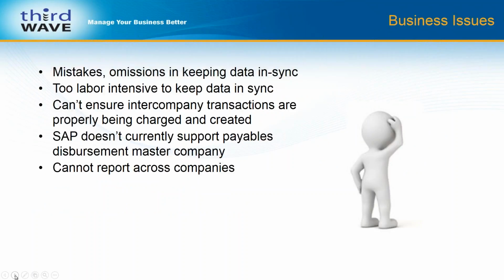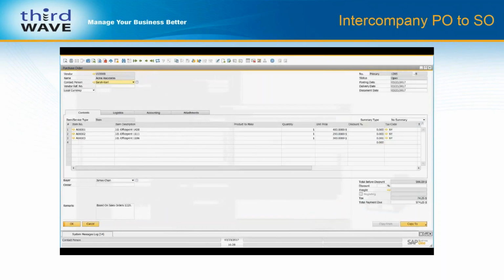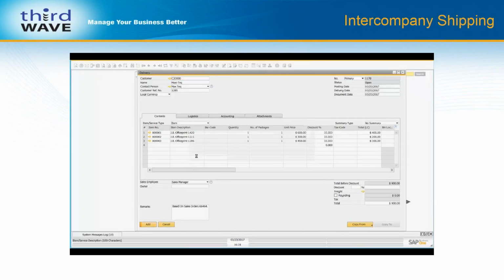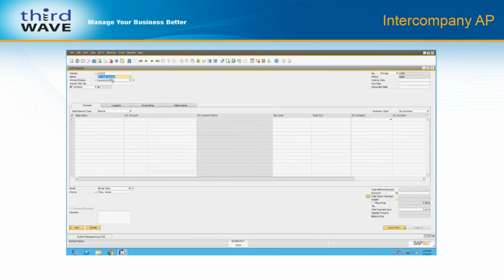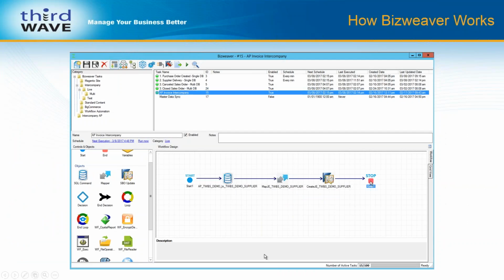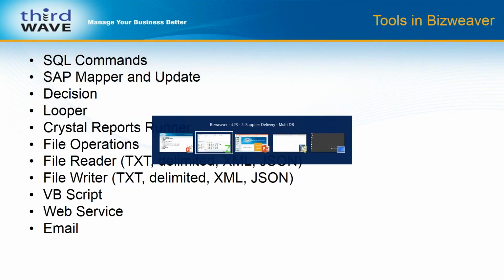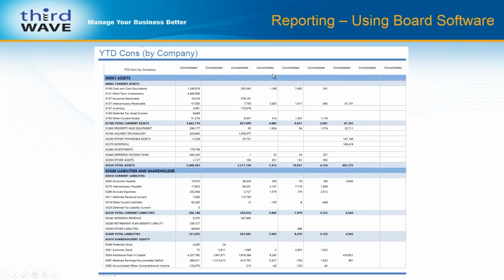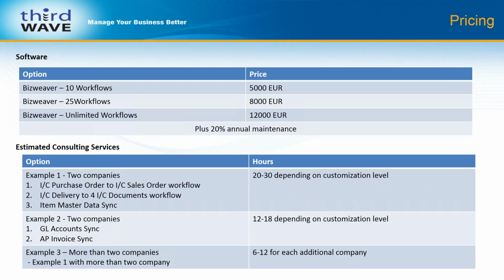SAP Business One Intercompany Transactions With Bizweaver Process Automation